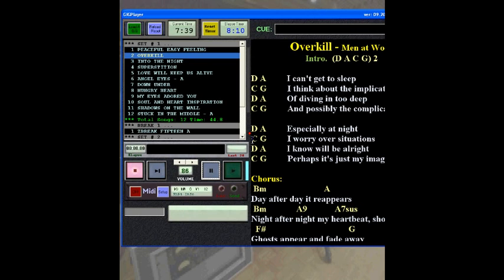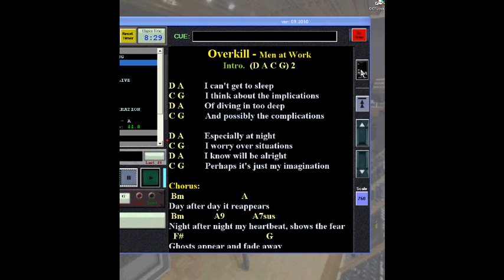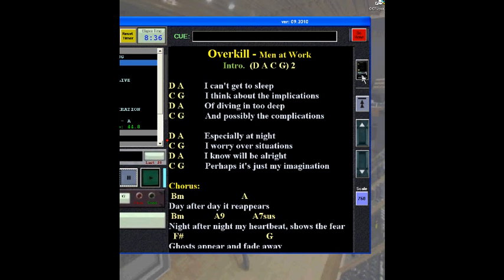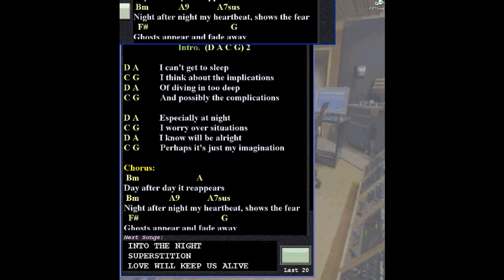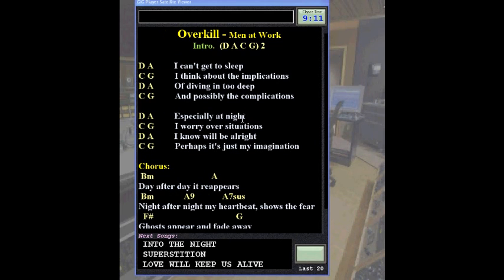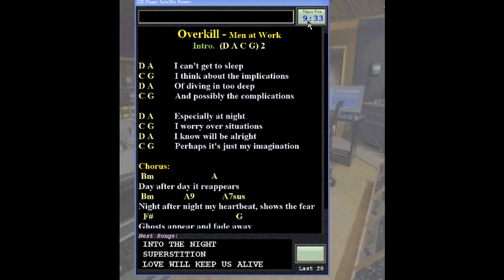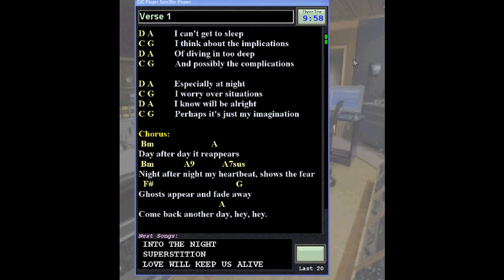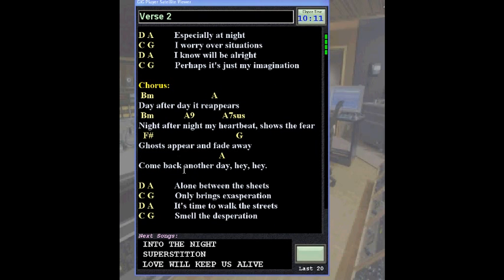GiG Partner Demo #3 : Satellite Screen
This short third demo of GiG Partner shows the 'GOLD' version's feature - Satellite Screen. This is useful if you have two or more musicians and they need an additional screen for viewing.